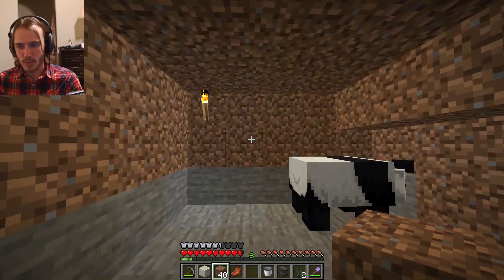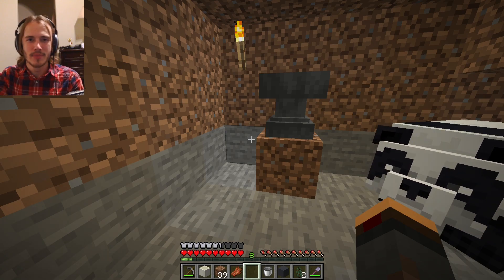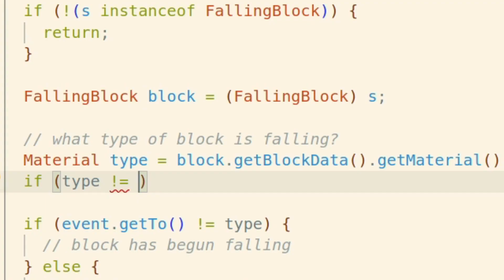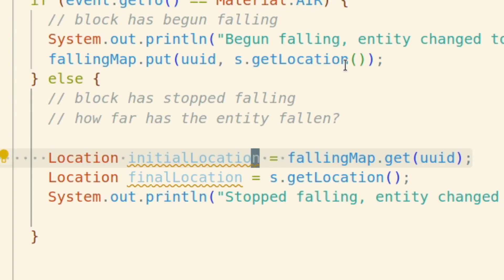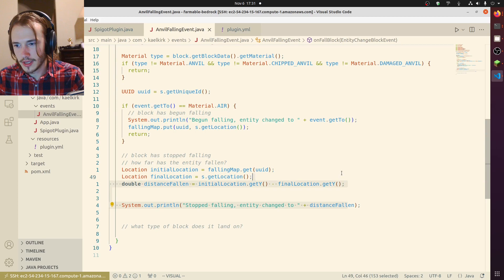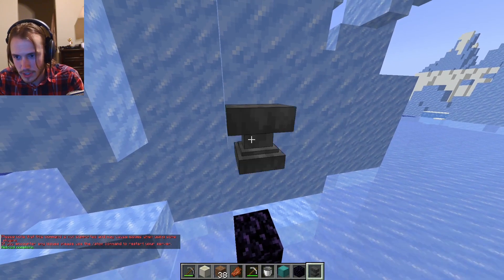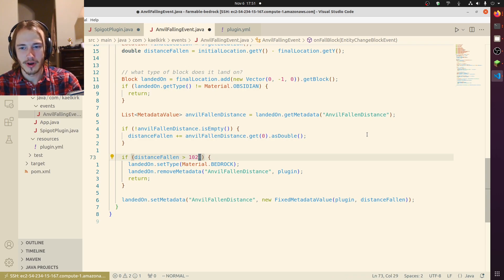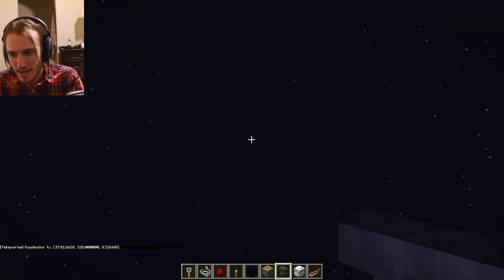I coded farmable bedrock LIVE on stream (they told me what to do)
Welcome to a plugin a day--"apad" for short. I'm live on Twitch coding a minecraft server plugin and y'all get to decide how I do it AND you get to join the server while I'm developing.

My current schedule is Sunday, Monday, Tuesday starting at 4pm!

And you can join the server 1.20.2 (only while I'm live): play.kael.dev